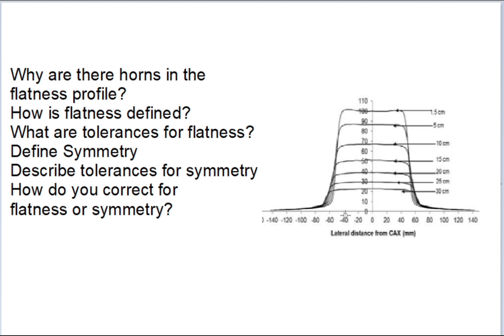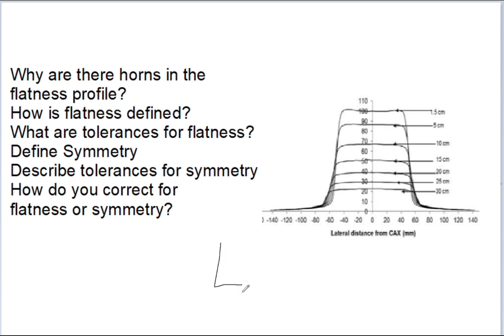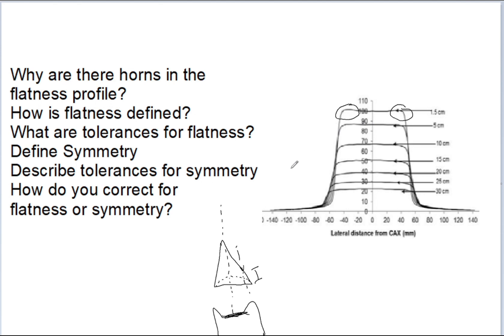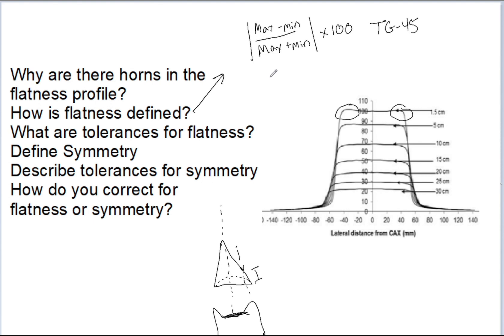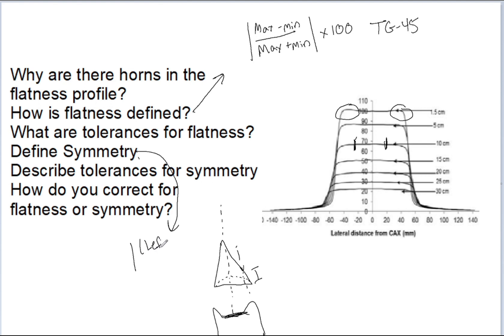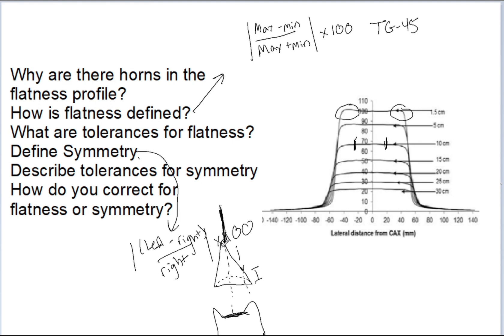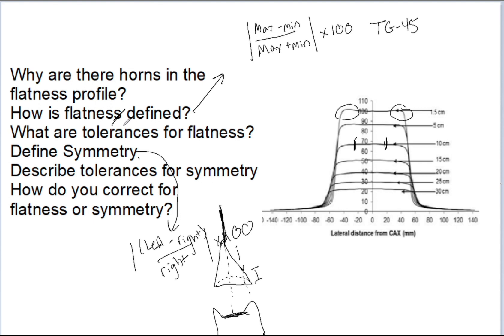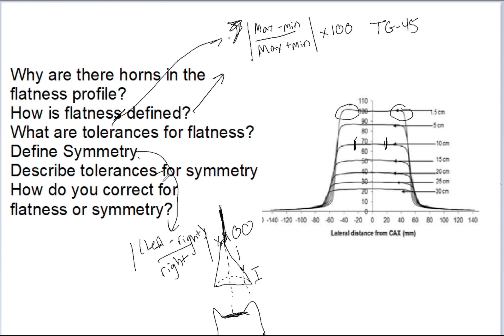Photon Beam Profiles-Flatness and Symmetry ABR Part 3 Preparation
This video highlights the topic of flatness and symmetry that could be covered on your part 3 oral exam in therapeutic medical physics.  Remember to answer directly, concisely, use practical examples from your clinic and speak with confidence.